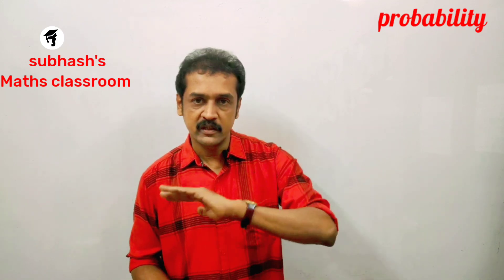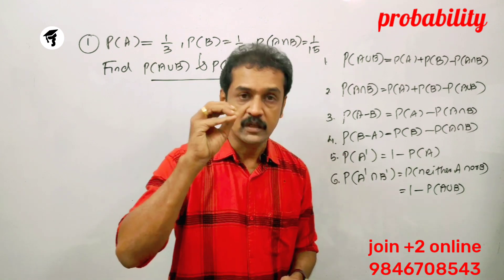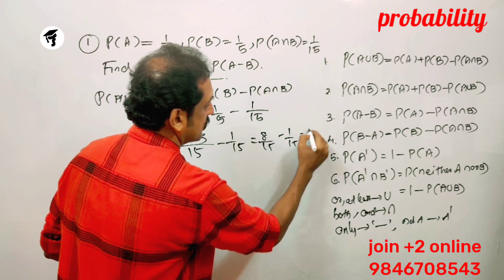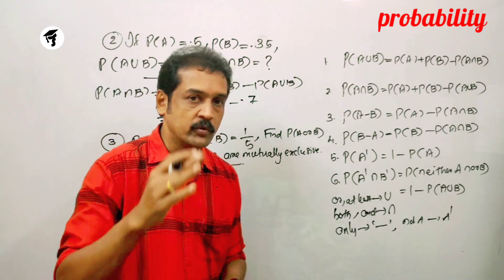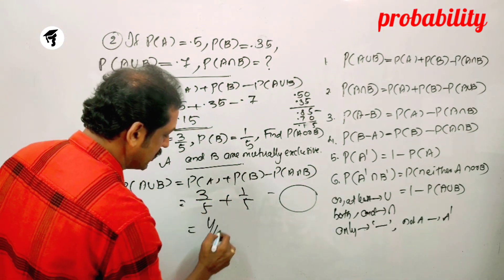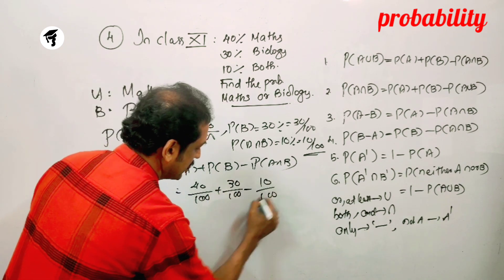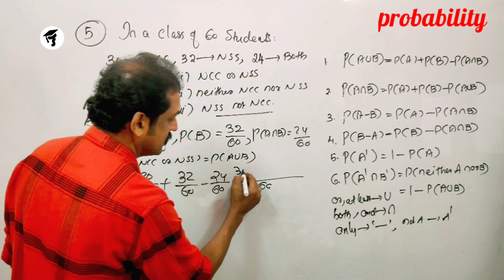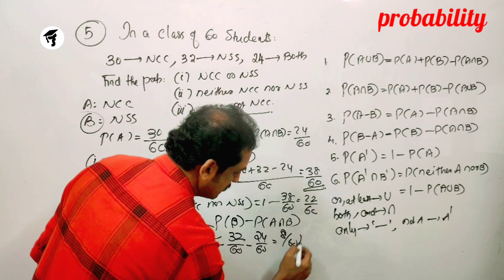plus one/ focus area/ mathematics/part 35/probability formulas/ mutually exclusive